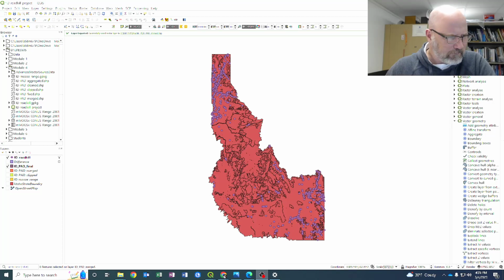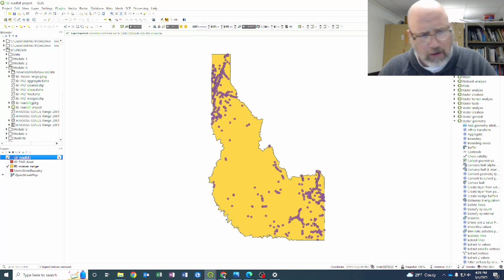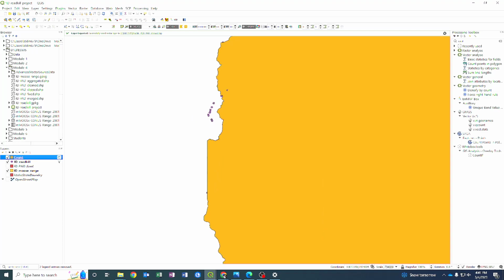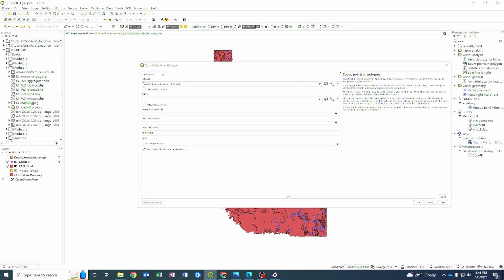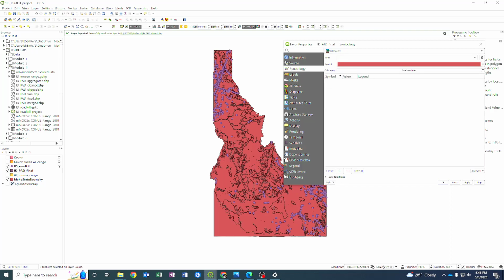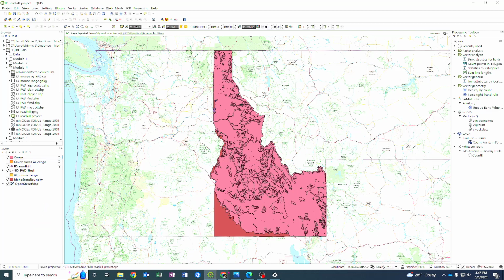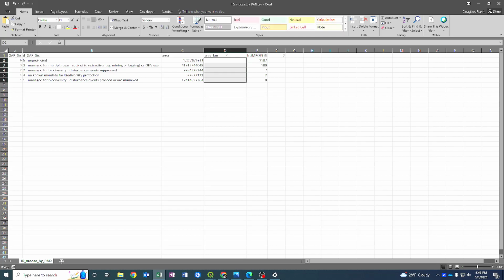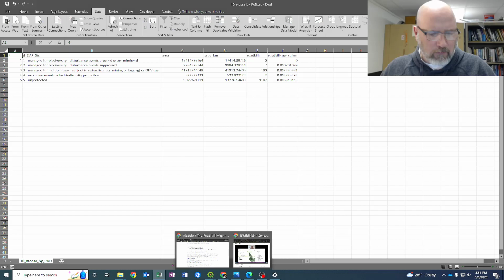Module 3: Vector Analysis pt 3